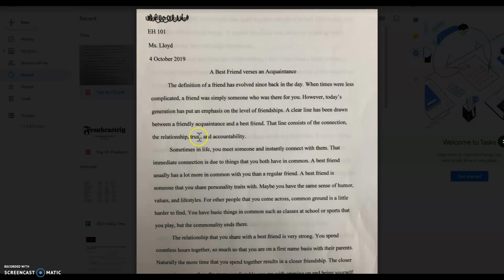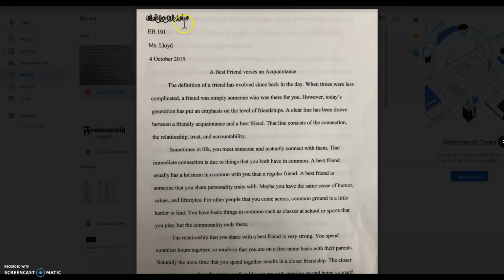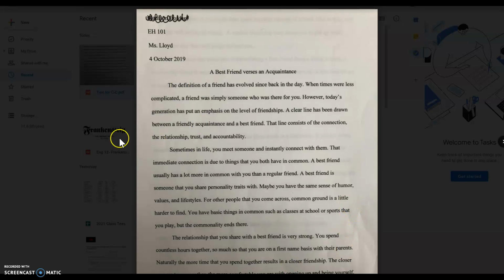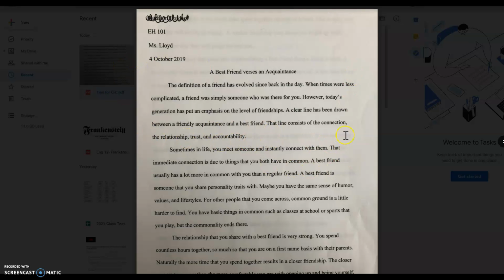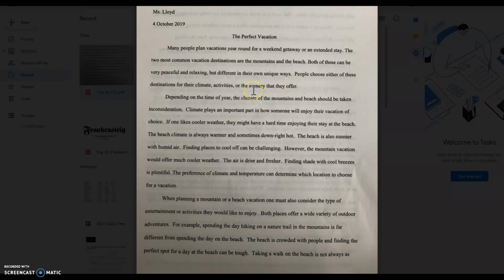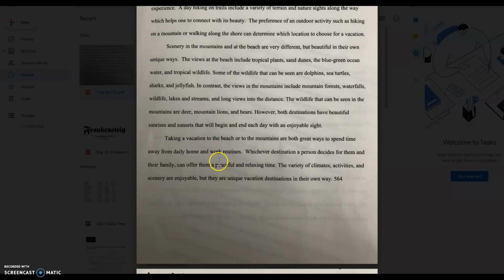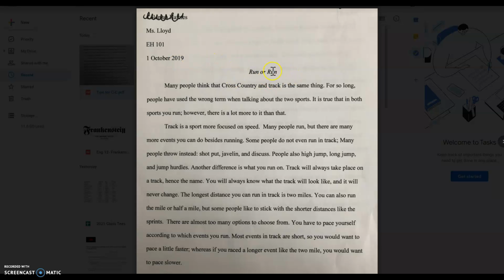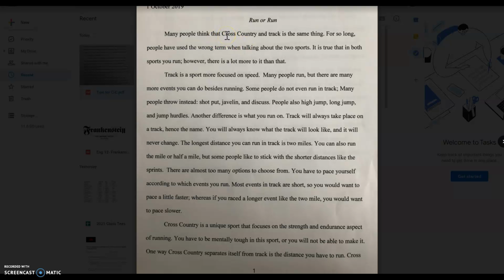Last Minute Tips for C/C